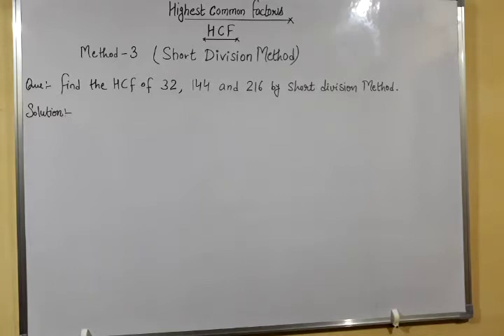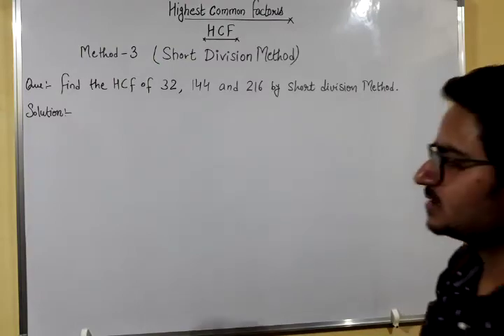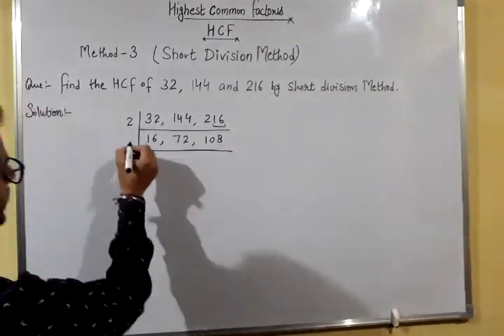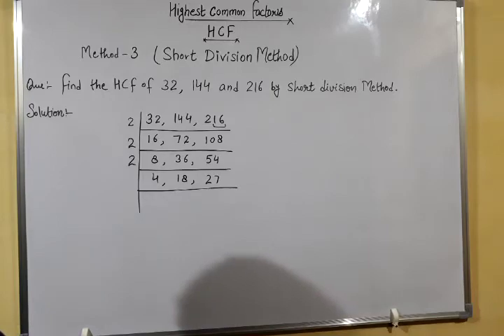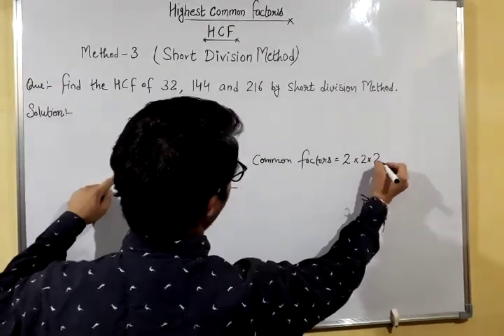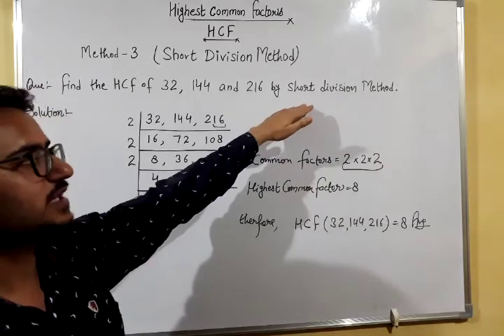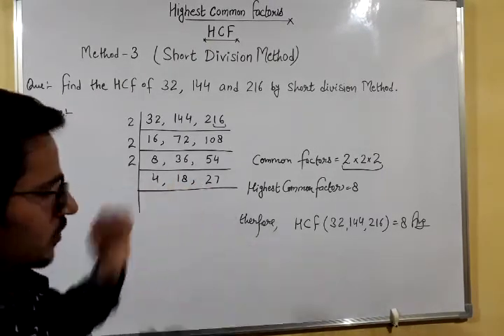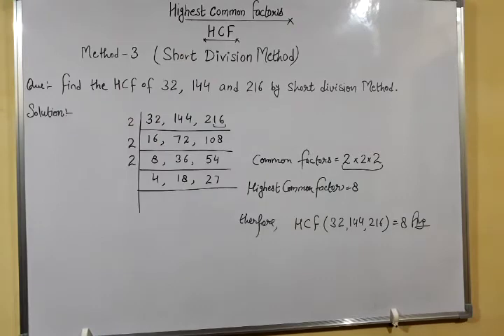HCF by Short Division Method